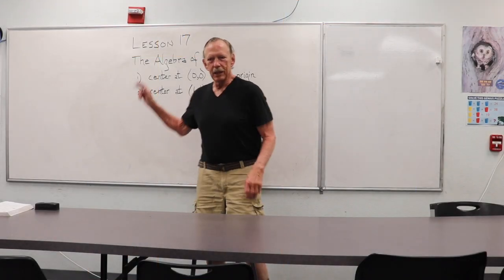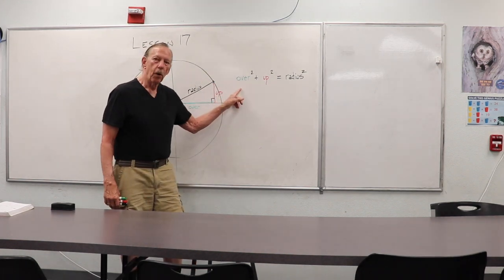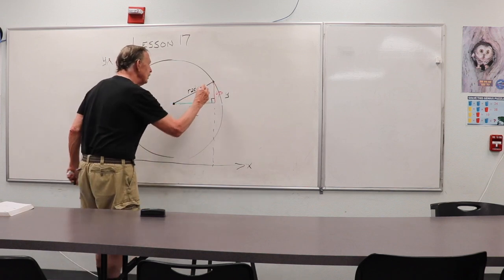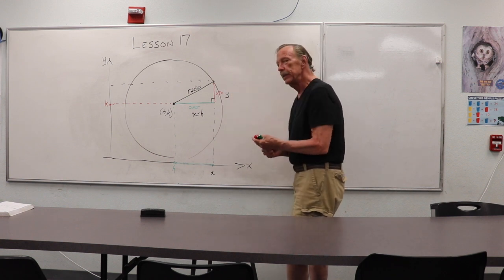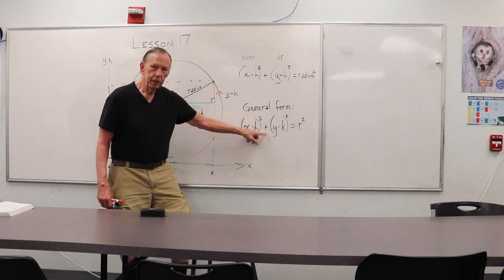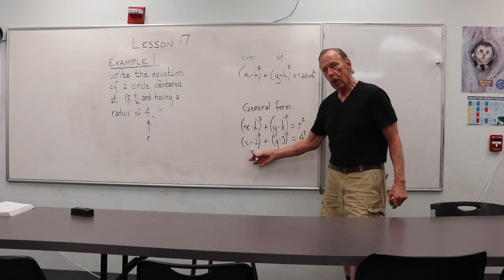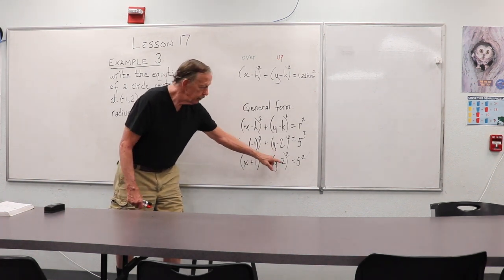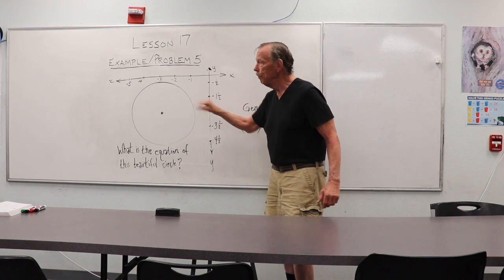AOBI Math lesson 17